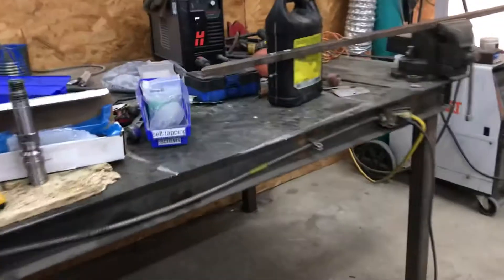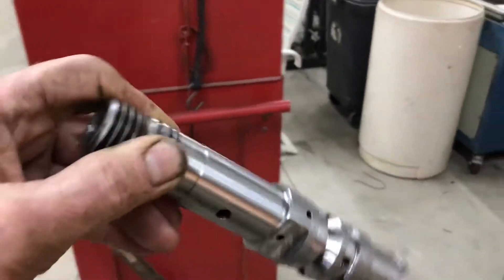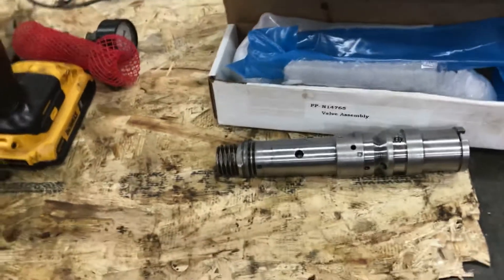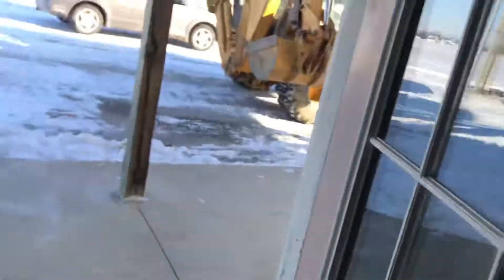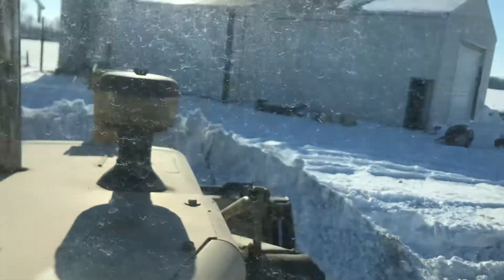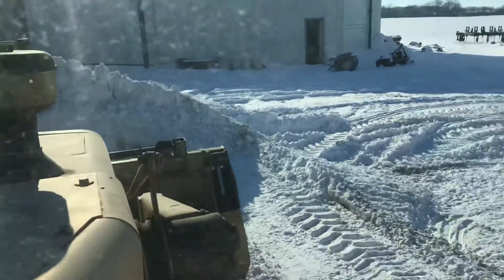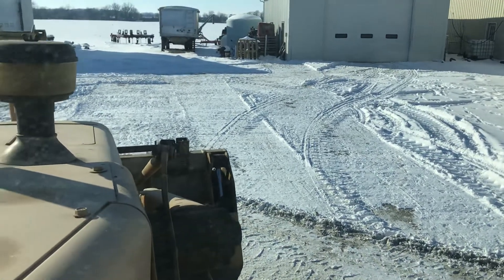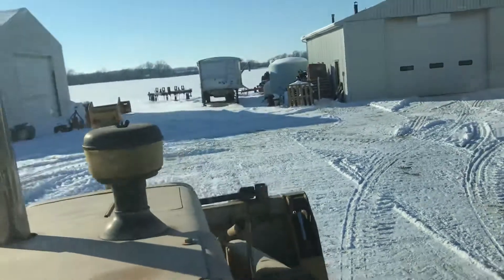Backhoe is finally fixed